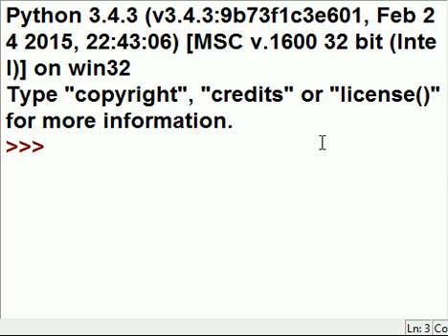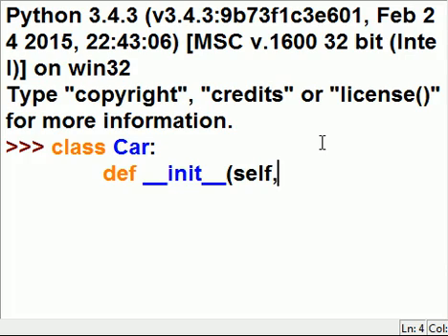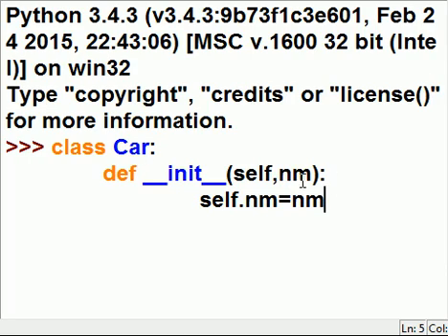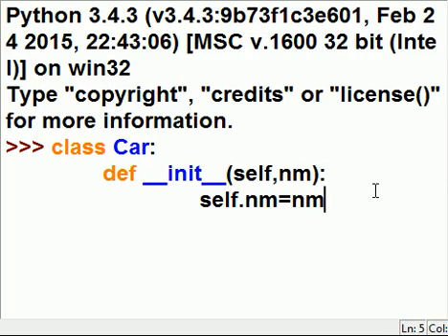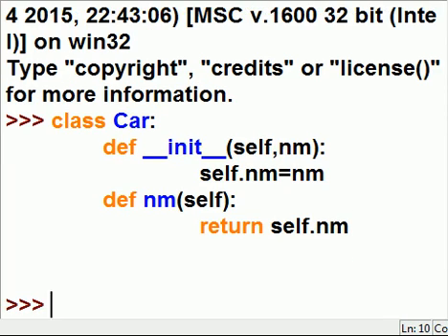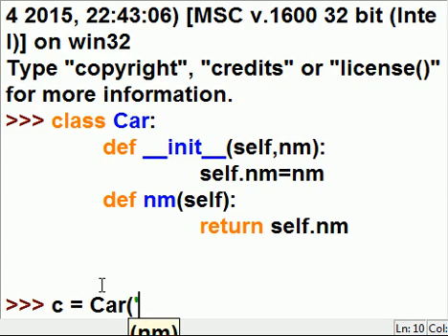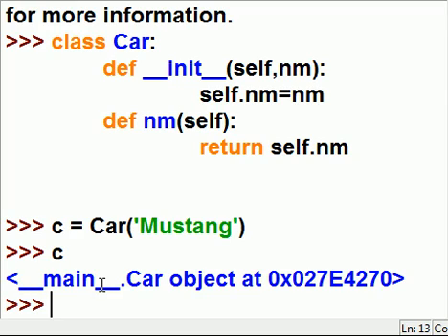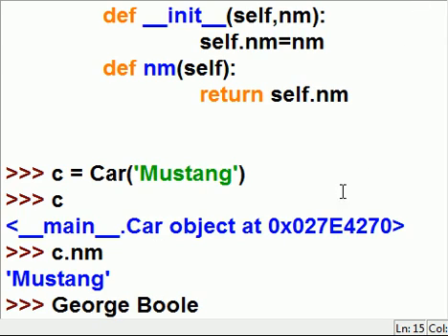Python Car class, init and an instance method...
I create a class, instantiate it into a var, and call a method off of the instantiated object.
Wikipedia picture used in thumbnail